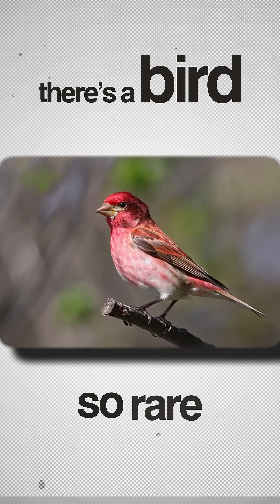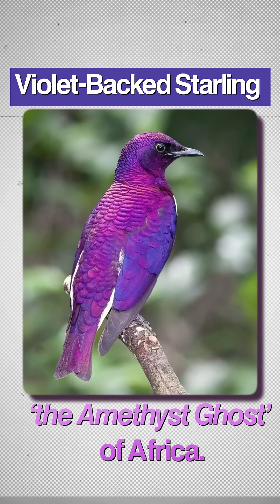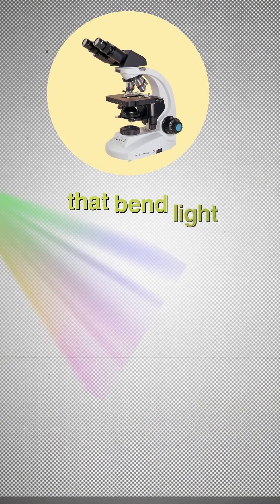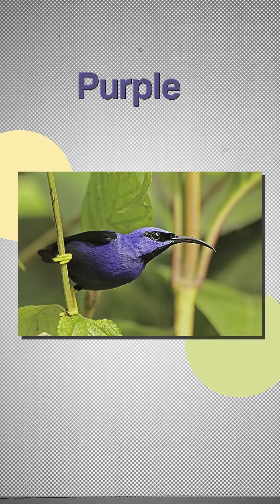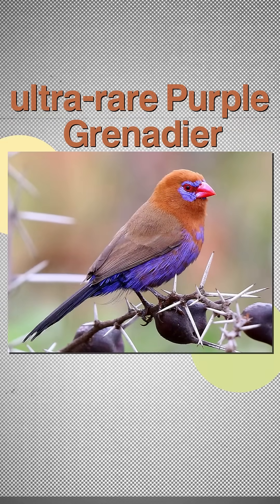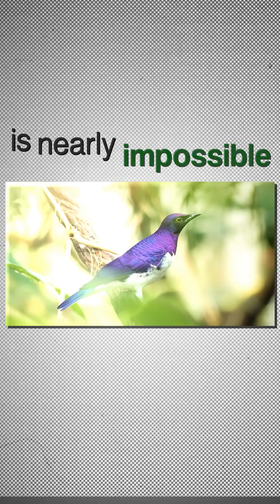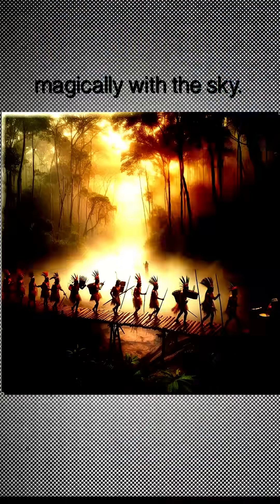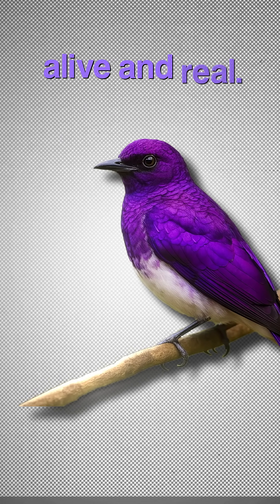”THE RARE PURPLE BIRD THE WORLD FORGOT”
SCIENTIFIC MYSTERY: The violet-backed starling naturally glows purple, not through paint or editing, but through real microscopic feather structures that bend light like a natural prism. This raises a fascinating question: How can feathers create color without any pigment?
The Purple Phenomenon
The violet-backed starling, also called the amethyst starling, is a small species measuring approximately 17-18 centimeters in length found widely in sub-Saharan Africa's woodlands and savannah forest edges Stem Cell Care IndiaPubMed Central. Males display iridescent coloring ranging from plum-violet to purple-blue depending on light conditions Stem Cell Care India, creating a living jewel effect when sunlight strikes their feathers.
Structural Coloration Science
Most vivid purple plumage results from structural coloration where microscopic feather structures interact with light, scattering specific wavelengths and reflecting others Stem Cell Institute Panama. The purple isn't a pigment at all—it's created by organized nanostructures inside feathers that act as natural prisms. These nanostructures diffract light producing iridescence, making the purple hue appear to change or shimmer depending on observation angle and lighting conditions Stem Cell Institute Panama